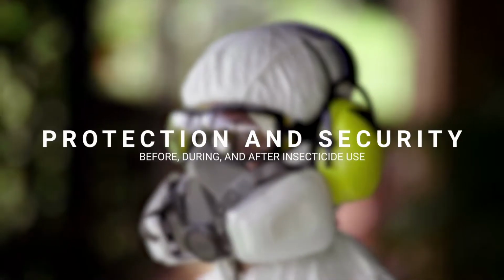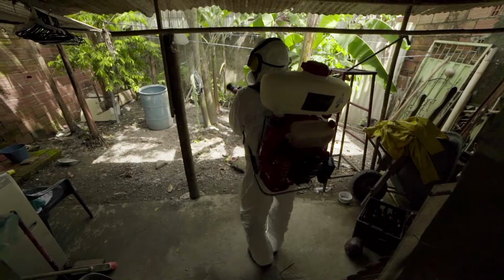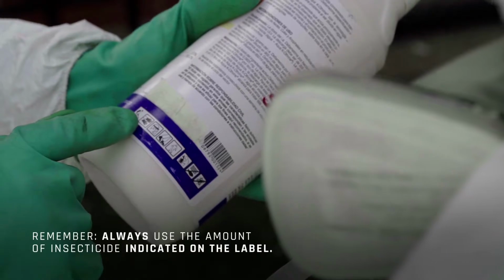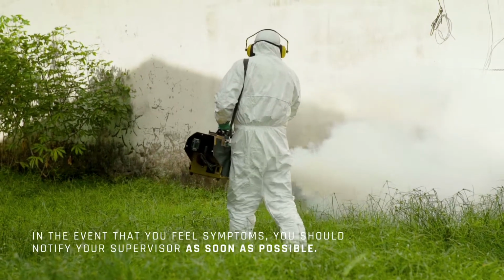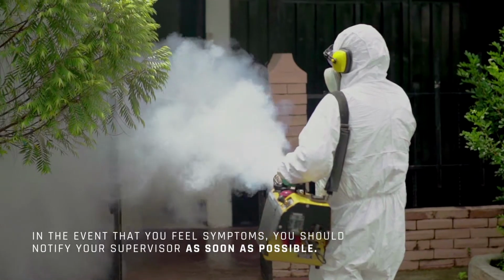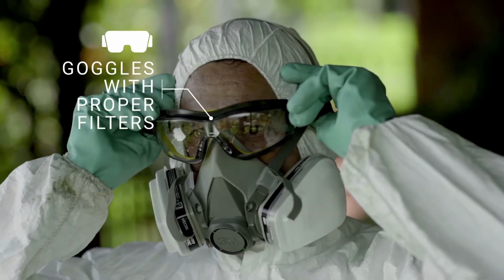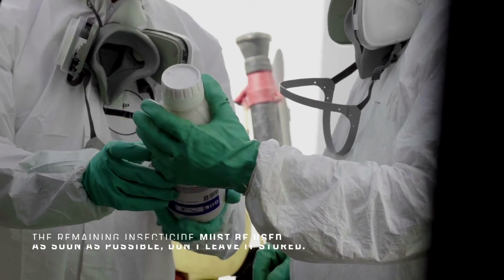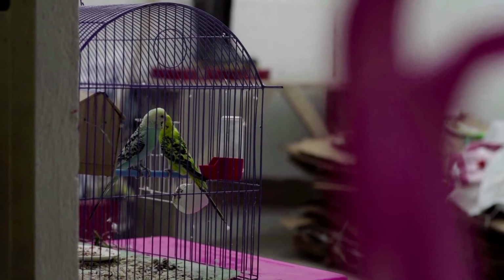Video 1: Protection and security before, during, and after insecticide use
The use of insecticides to control vectors that transmit diseases is one of the main strategies currently available to the Ministries of Public Health. Diseases such as malaria, dengue, zika, chikungunya, yellow fever and Chagas have become important public health problems, and the successful use of pesticides to control these diseases lies in their proper use. Therefore, it is necessary that the operative personnel know all the steps of the nebulization of insecticides.

PAHO/WHO has produced a series of training videos for workers of vector control programs in the region of the Americas, on personal protection and biosafety measures before, during and after of the nebulization of insecticides; operation, calibration and maintenance of equipment used in public health for thermospray and cold fogging; and communication with the community.